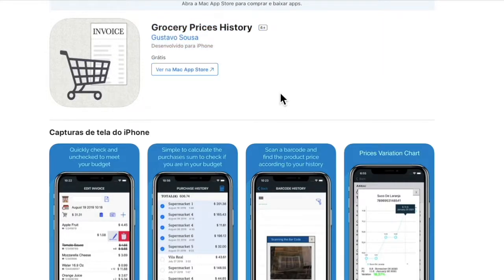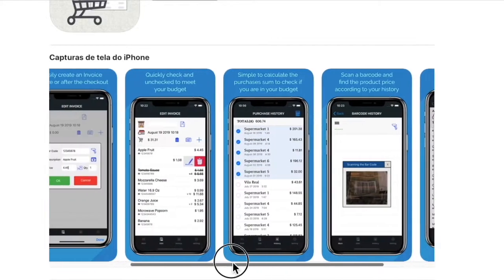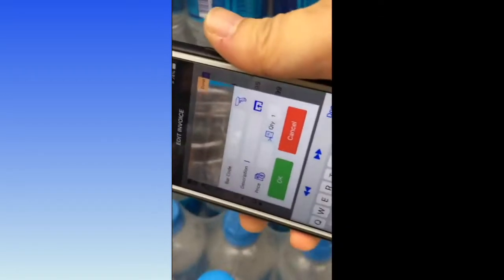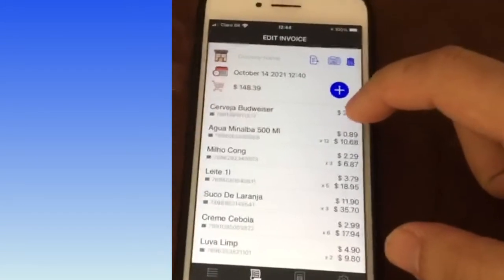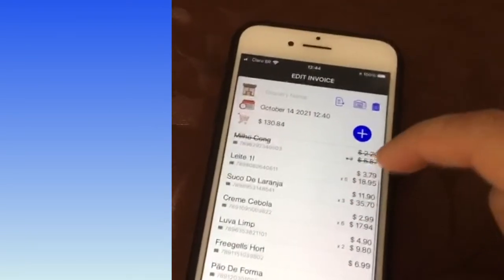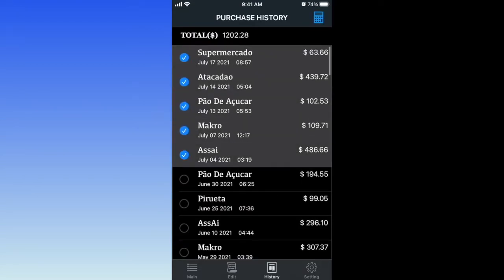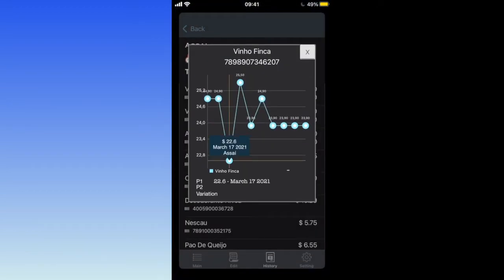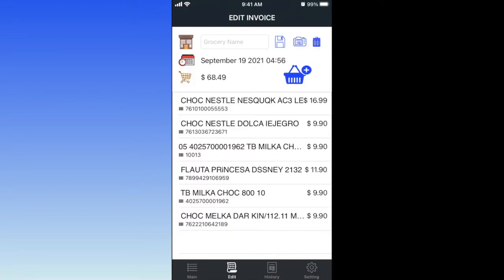Grocery Prices History app Tutorial (SAVE ON GROCERIES)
This is a demo about how to use the Grocery Prices History app. It is a good way to manage the groceries expenses. Video explains well .